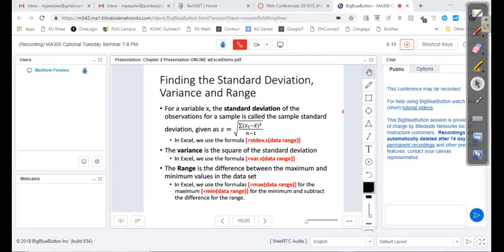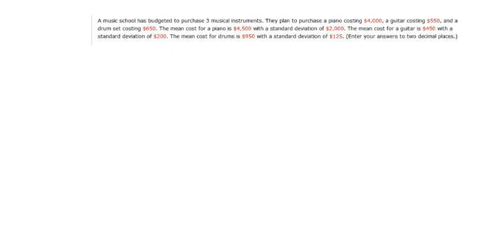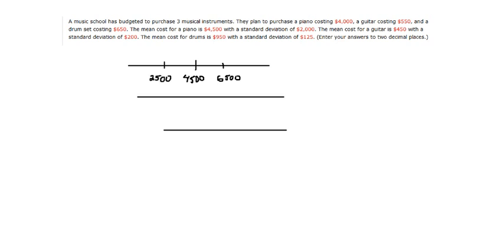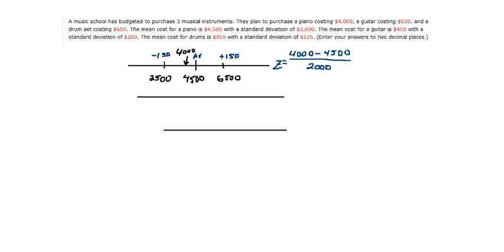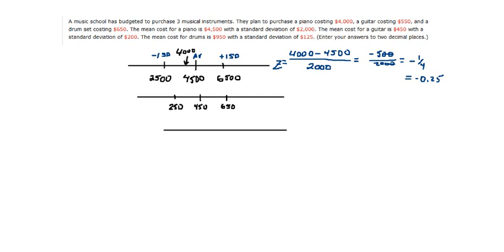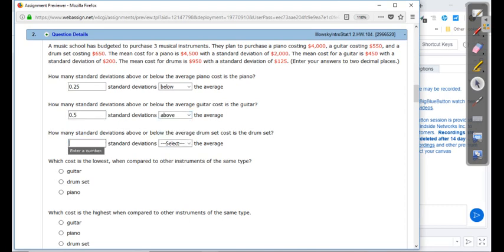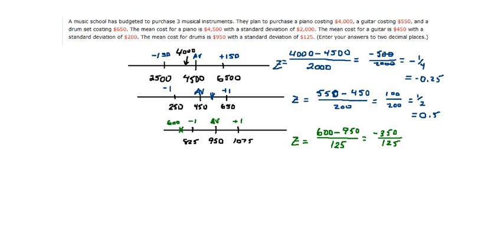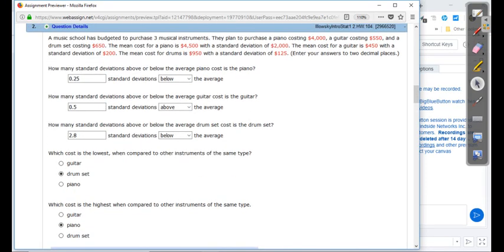MA300 Ch2 WA HW Prob2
A demonstration of using the Mean  and Standard deviation together to get the "z-score" of data.
The z-score uses the average value of a variable, X, and its standard deviation as follows:
             z = (X - Avg) / st.dev.
(the variable value minus the average, divided by the standard deviation) - it expresses the number of standard deviations above or below the mean value of the variable.

Note:  I made the following errors in my calculation:
For the Drum Set, the z-score should be (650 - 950)/125 = -2.4
Also, the Guitar is the highest cost as compared to its type.

Prof. Peeples